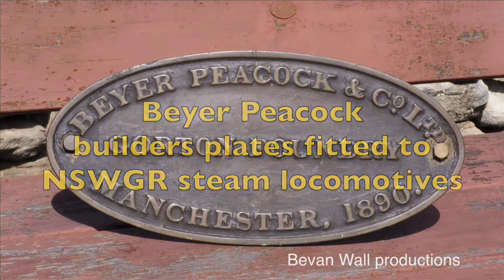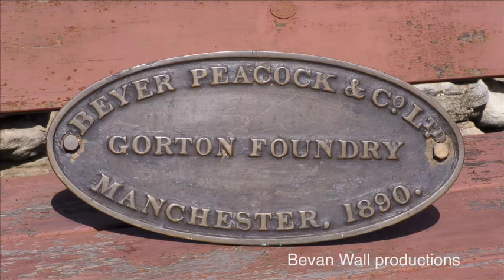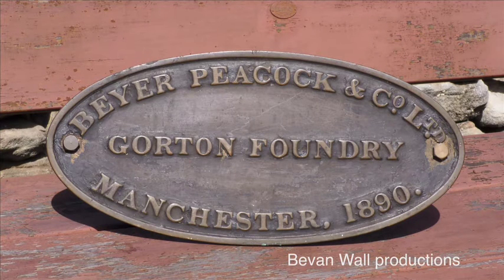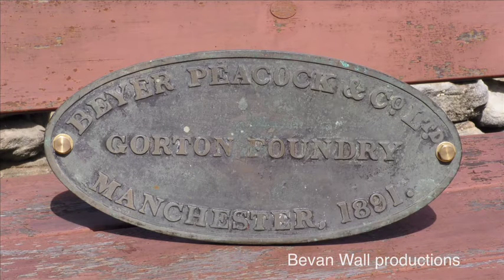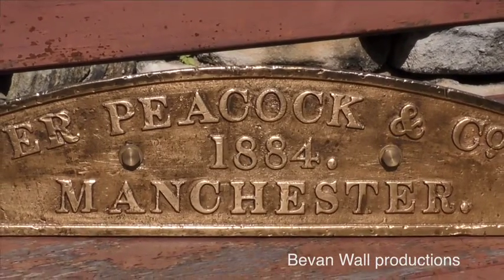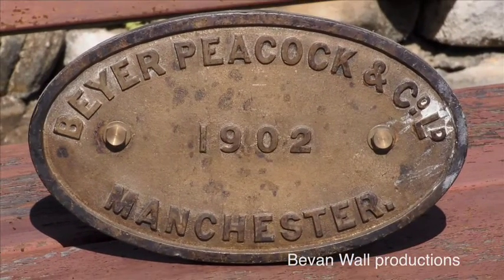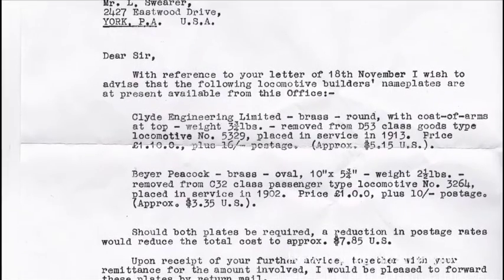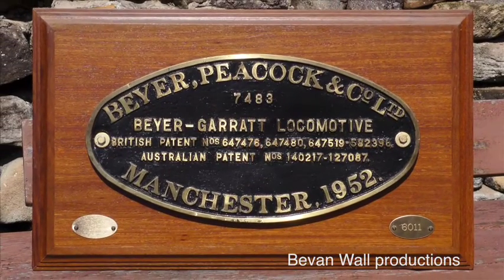Beyer Peacock builders plates fitted to NSWGR steam locomotives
A brief description Beyer Peacock builders plates fitted to NSWGR steam locomotives.